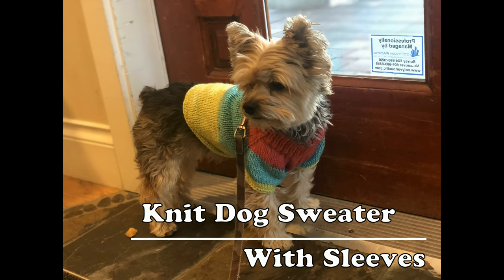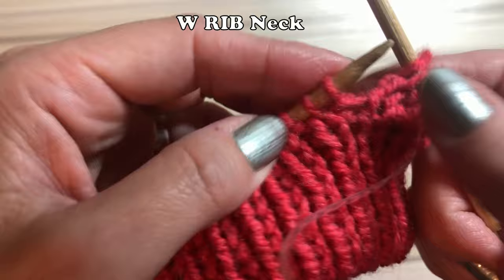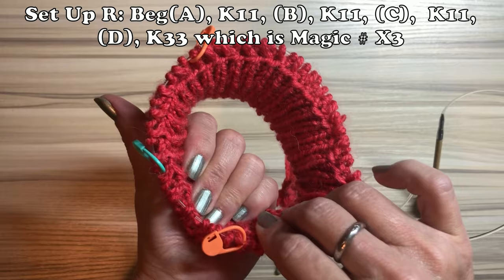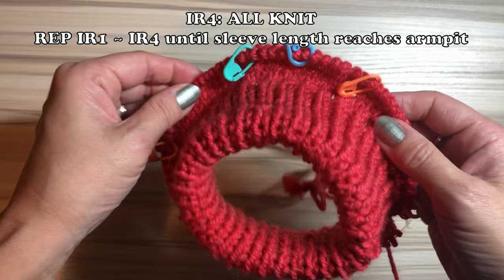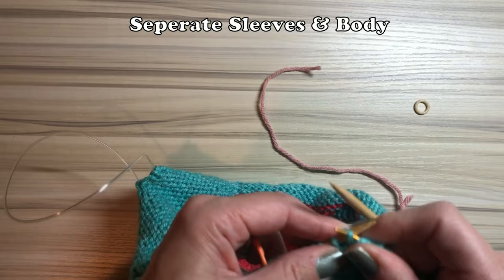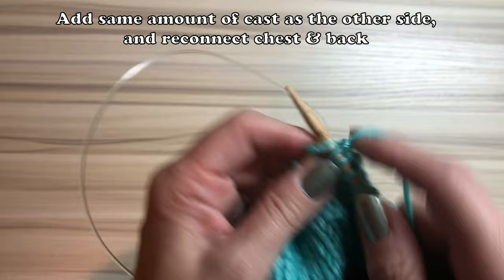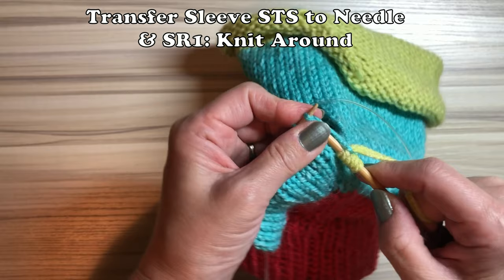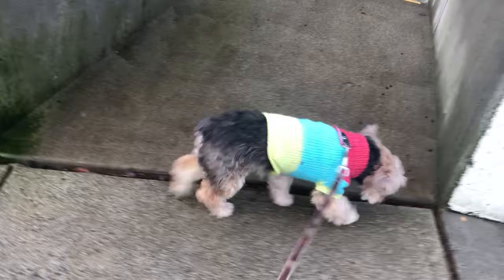DIY Knit Seamless Raglan Dog Sweater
Super Easy Seamless Dog Sweater Step by Step Video.

This is an adjustable seamless raglan dog sweater with sleeves.
The sweater I knitted is for my 10 lb Yorkshire terrier; I believe it is small size.

I will write the pattern below, however here and there you may want to watch the video to make sure.

***Link you might want to watch

***Material Info***

Yarn: Caron Cakes #4 DK yarn, I used ¼ which is about 50g at the most

Needle: Circulatory Needle 4.5mm with cable (any length you want)

You may also need Markers, Stitch Holder, and Tapestry needle

***Written Pattern***

CAST ON: MULTIPLE OF 6 / I MADE 66

MAGIC #: WHOLE STS / 6

MY MAGIC # IS 11 (66/6)

**RIB: (K1, P1) UNTIL YOUR DESIRE LENGTH X 2

**DOUBLE RIB NECK: WATCH THE VIDEO

**PLACE THE MARKERS AS FOLLOWING

BEG (A), K11 OR MAGIC #, (B), K11 OR MAGIC #, (C), K11 OR MAGIC #, (D) K33 OR MAGIC # X3

**INCRESING ROW

IR1: (A), K1, M1L, K UNTIL 1 ST BEFORE (B), M1R, K1,

(B) K1, M1L, K UNTIL 1 ST BEFORE (C), M1R, K1,

(C) K1, M1L, K UNTIL 1 ST BEFORE (D), M1R, K1,

(D) K1, M1L, K UNTIL 1 ST BEFORE (A), M1R, K1

IR2: ALL KNIT

IR3: (A), K1, M1L, K UNTIL 1 ST BEFORE (B), M1R, K1,

(D) ALL KNIT (A)

IR4: ALL KNIT

REP OF IR1 ~ IR4 UNTIL SLEEVES REACH UNDER ARMPIT

** SEPARATE SLEEVES & BODY

TRANSFER SLEEVE STS ONTO SCRAP THREAD

ADD 1 CAST OR MORE, AND THEN KNIT UNTIL NECT SLEEVE

ALL KNIT UNTIL YOUR DESIRE LENGTH

(TIP) IF YOU HAVE A BIG CHEST DOG SUCH AS FRENCH BULLDOG OR CHUBBY DOG

YOU CAN ADD MORE CASTS, BEFORE YOU SEPARATE THE BODY & SLEEVES, PUT IT ON YOUR DOG AND THINK HOW MANY CAST YOU NEED.

**WHEN YOU KNIT TUMMY LONG ENOUGH, TRANSFER TUMMY STS ONTO STITCH HOLDER

**NOW YOU NEED TO KNIT ONLY BACK SIDE AND DECREASE SOME STITCH FOR BOTH SIDE

DR1(WS): ALL PURL

DR2(RS): K1, SSK, K UNTIL LAST 3 STS, K2TOG, K1

REP OF DR1 & DR2 UNTIL YOUR DESIRE LENGTH

**RECONNECT EVERY PARTS BACK MUST BE ON RS

KNIT BACK PART ONE MORE TIME WITH DECREASE STS, AND KNIT UP ON THE SIDE (COUNT STS),

KNIT TUMMY PART (WHICH TRANSFER BACK ONTO LEFT NEEDLE), THEN KNIT UP ON THE OTHER SIDE.

KNIT AROUND FOR 1”

AND THEN K2TOG BIND OFF

**SLEEVES

TRANSFER ALL THE STS ONTO NEEDLE

KNIT 1 ROW, AT THE END OF R1, KNIT UP # OF CAST +2

SR2: ALL KNIT EXCEPT LAST 1 ST OF ORIGINAL SLEEVE ST, THEN SSK WITH LAST ORIGINAL SLLEVE ST & 1ST KNIT UP ST, K1, LAST KNIT UP ST & 1ST ORIGINAL SLEEVE ST, MAKE K2TOG

K2TOG BIND OFF

*** Abbreviations ***

K=KNIT

P=PURL

R=ROW

IR=INCREASEING ROW

DR=DECRESING ROW

M=MAKERS

BEG=BEGINNING

M1L=MAKE 1 LEFT

PICK UP THE RUNNING THREAD FROM FRONT WITH LN, THEN KNIT BACK LOOP

M1R=MAKE 1 RIGHT

PICK UP THE RUNNING THREAD FROM BACK WITH LN, THEN KNIT

LN=LEFT NEEDLE